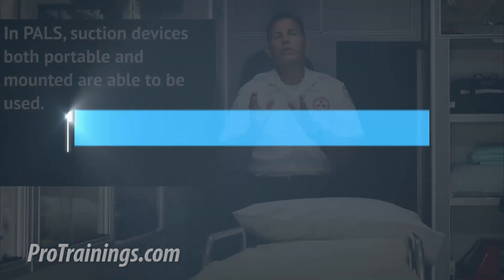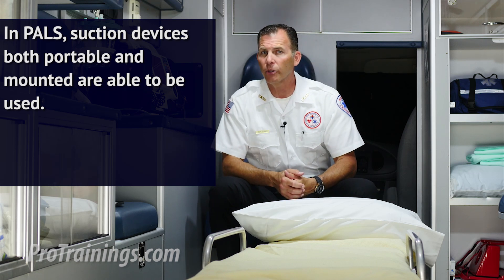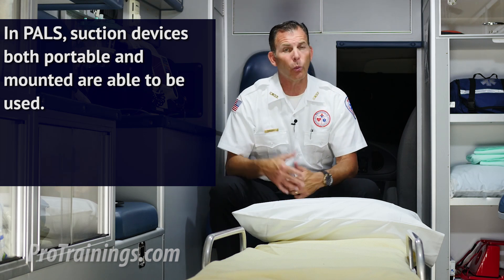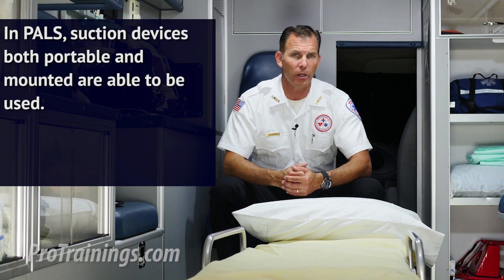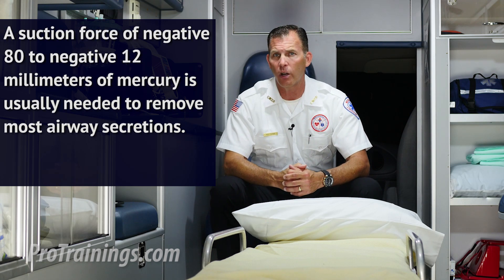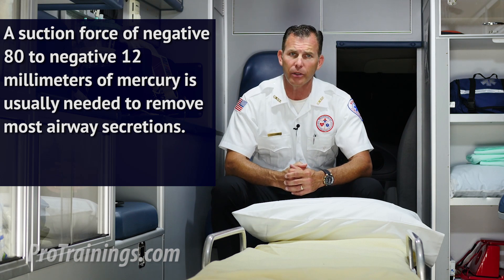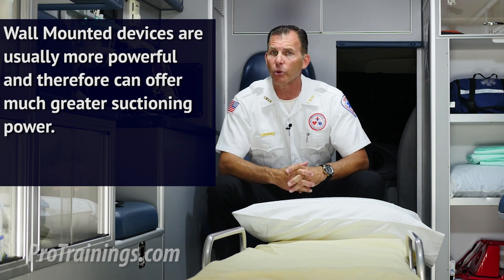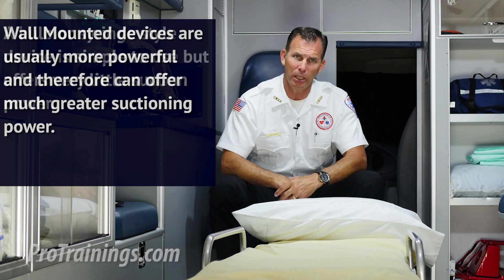Overview of Respiratory Emergencies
It’s vital that PALS providers can identify respiratory conditions that are treatable with something as simple as suctioning or administering oxygen. When it comes to infants and children, respiratory distress can quickly progress to respiratory failure, which can quickly deteriorate into cardiac arrest. A provider can greatly improve a patient's outcome by identifying and treating respiratory distress and respiratory failure early and prevent a child from deteriorating into cardiac arrest.